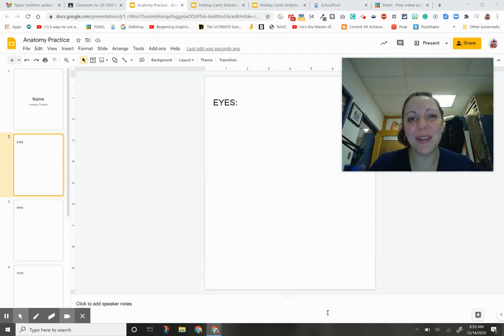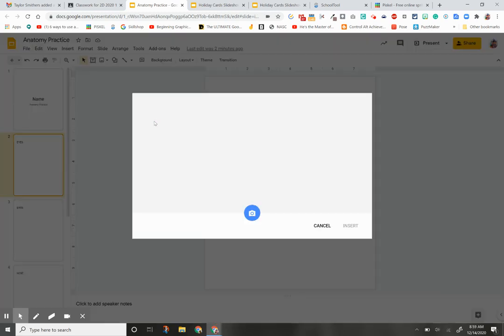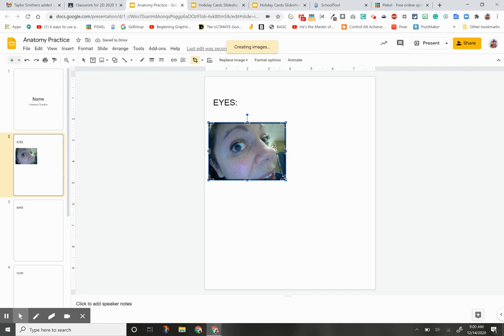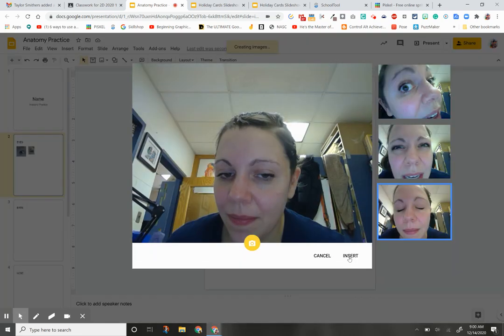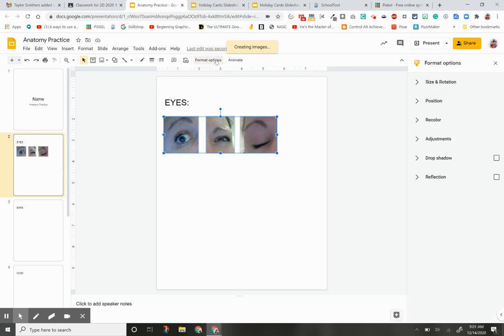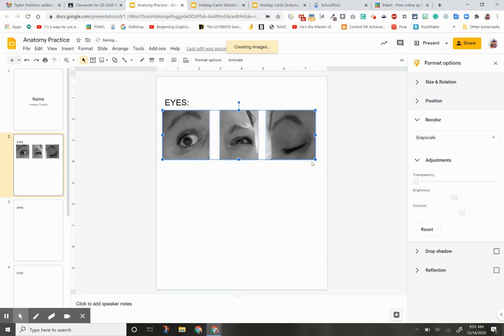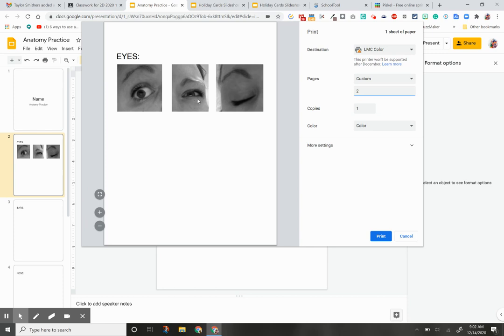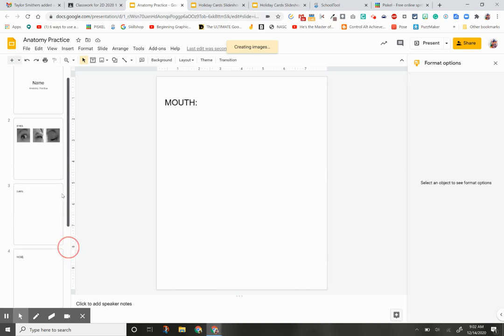Getting Source Images: Body Parts